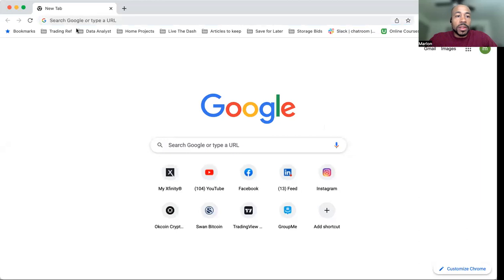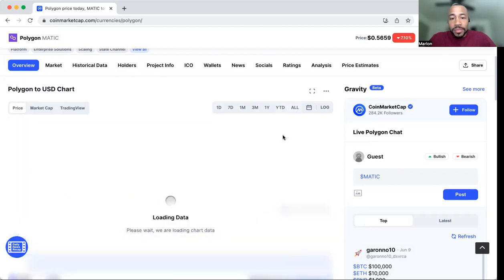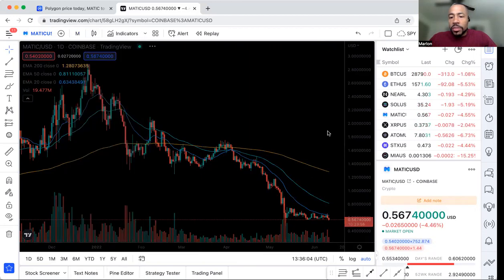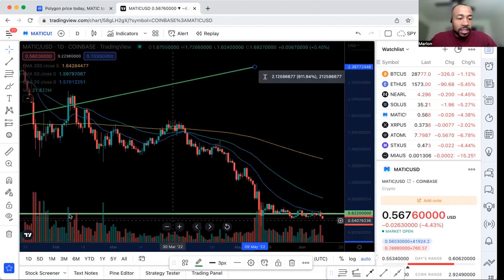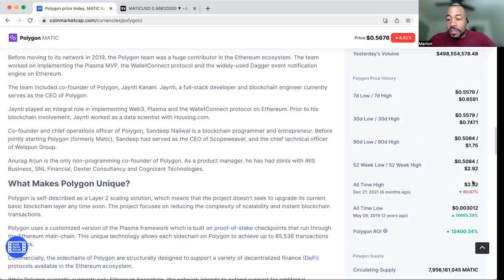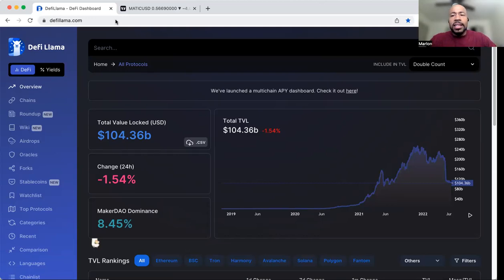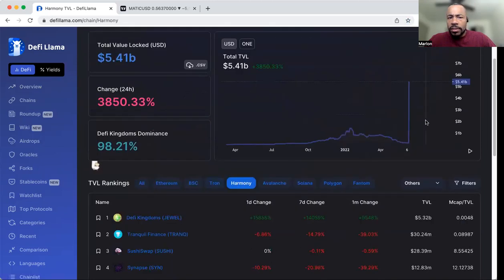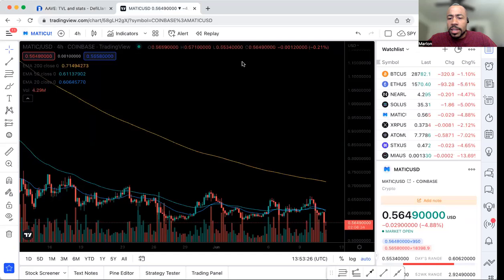MATIC TO THE MOON ?! | All Bout Polygon: Episode 5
All About Polygon Episode 5! We are getting technical with it today, looking at Matic token market cap, price chart, TVL from protocols and more !

Bitcoin Dog Merch

Thumbnail image credit: Redbubble

The expressed opinions in the video are of the speakers. You can lose all your money in the cryptocurrency market, so be sure to do your own research before investing.**The Gentleman of Crypto is a daily live broadcast that explores Bitcoin and cryptocurrency market. We discuss international topics, news updates, and future innovations in blockchain, digital currencies and assets, fintech, and more.